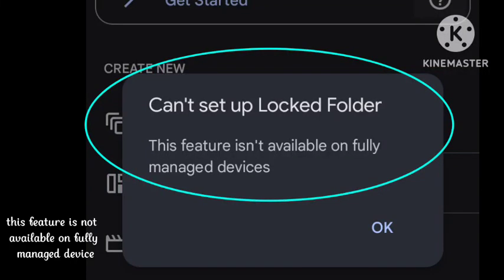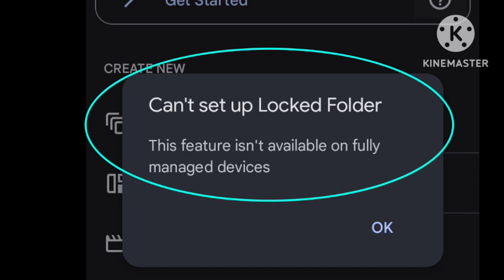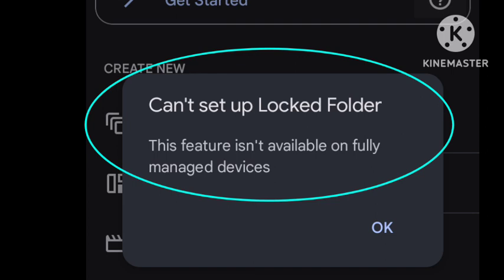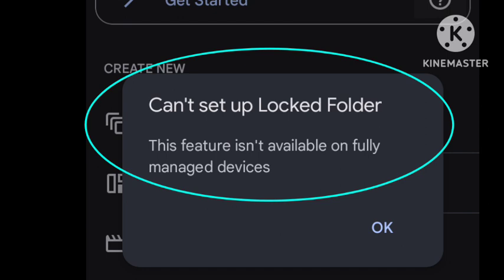Fix Can't Set Up Locked Folder this feature isn't available on fully managed devices Problem Solve